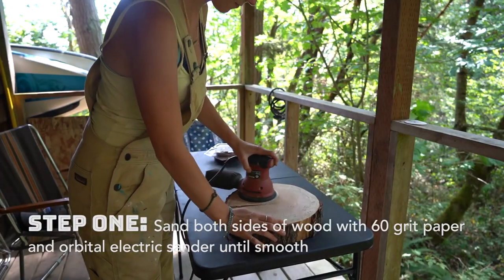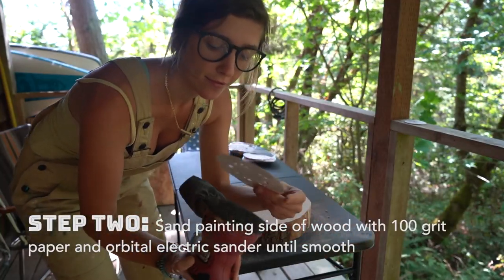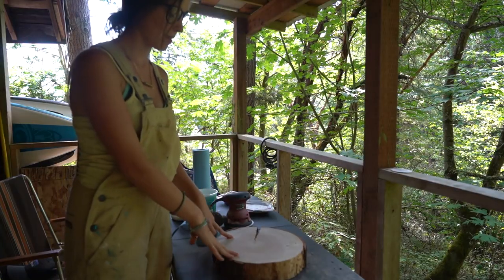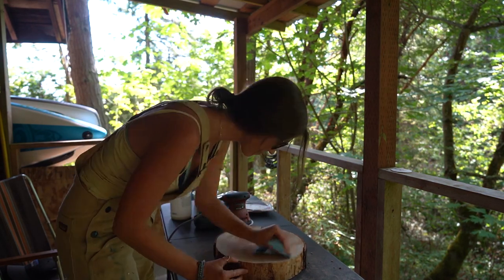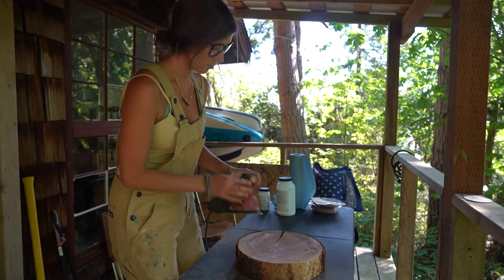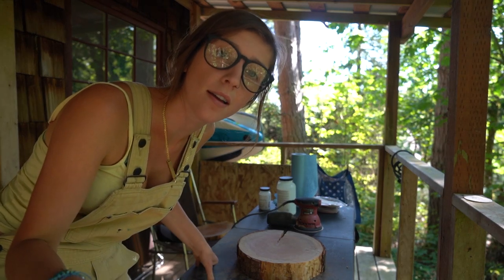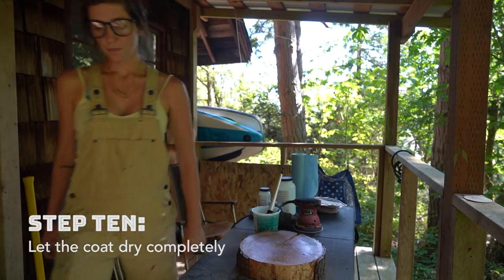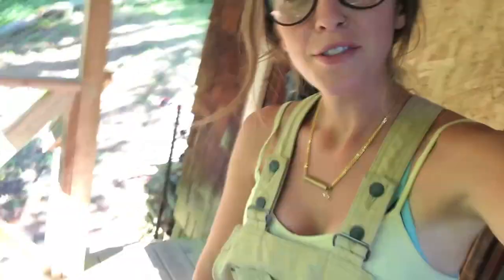How To Prep Wood for Painting (Artwork)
Hey friends! It's about time I shared with you how I go about prepping the wood pieces that I use for painting. This process can be used on wood rounds or any other wood that you want a clear coat on so that the wood grain is preserved and shines through!

Materials:
-Wood
-Sand paper
-Gloss Medium by Golden
-2" brush